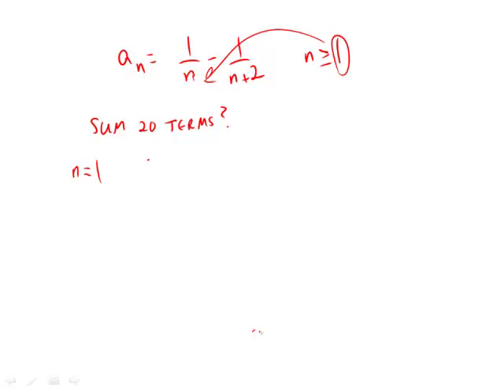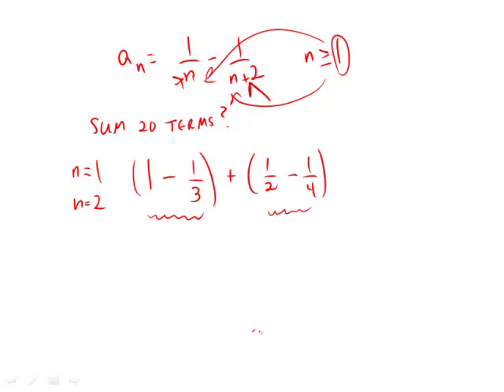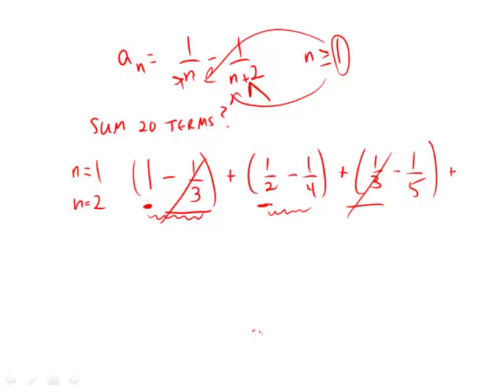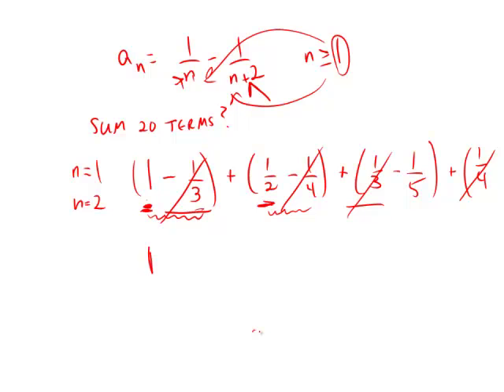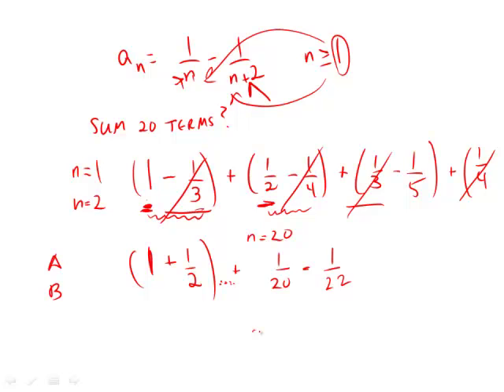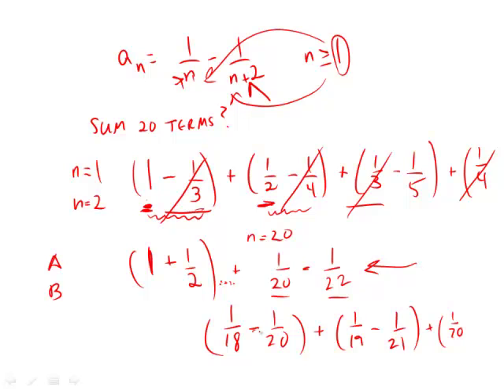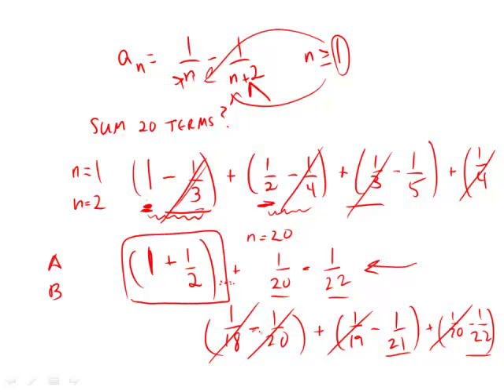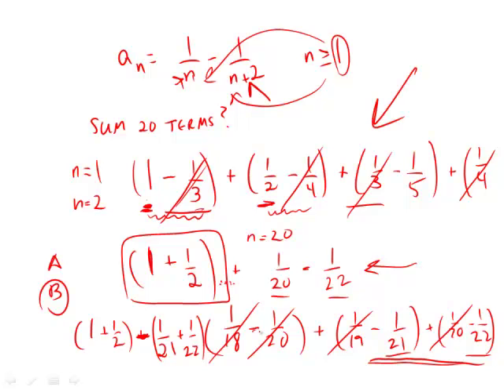Official Guide for Revised GRE: Set 3 - Question 12 (Math)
00:00 - Question 12
00:15 - If "n" is an integer, what is the sum of the first 20 terms?
02:23 - Continuing once you identify the pattern